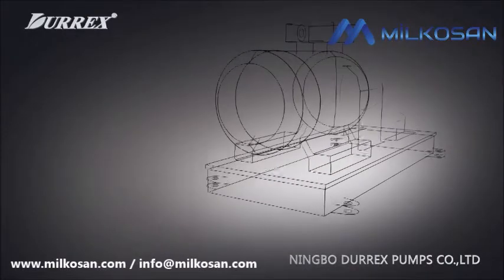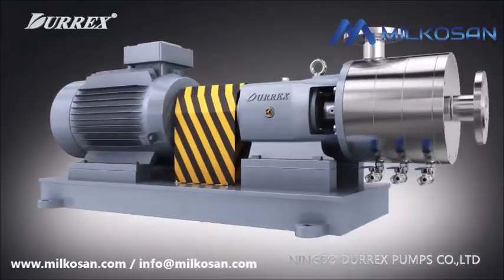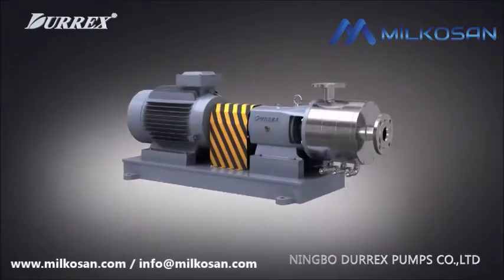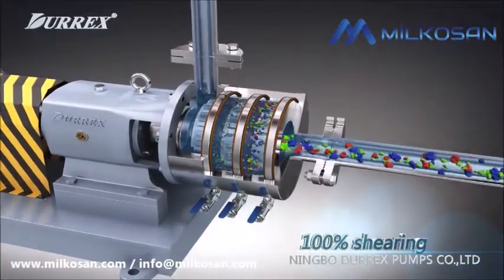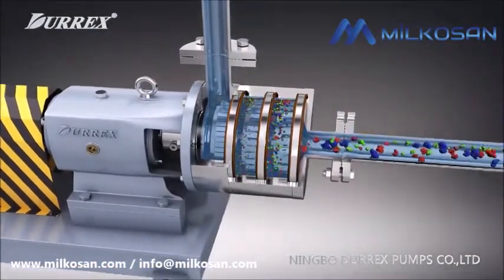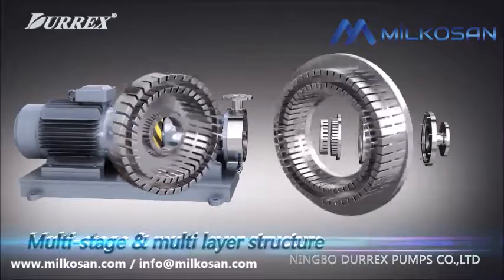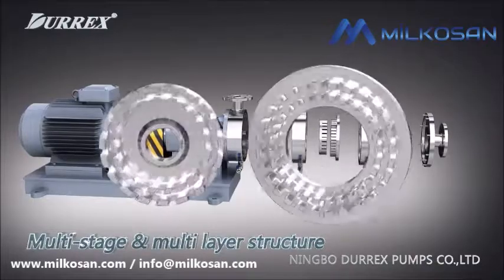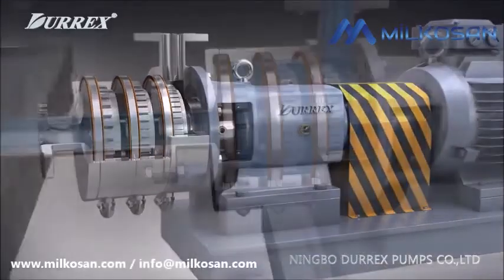MİLKOSAN| İnline Mikser/Homojenizatör Pompa/High Shear Mikser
MİLKOSAN| İnLine Mikser/Homojenizatör/High Shear Mikser

Kullanım Şekli : Proses hattı üzerinde kontinu bağlantı veya balans tankı ile sirkülasyon
Kullanım Amacı : Parçalayıcı, Emülsiye/Dispersiye/Homojenize Edici
Kullanım Alanı : Gıda, İlaç ve Kozmetik Sanayi Çalışma Prensibi : Proses akış hattı üzerine kurulan Hat Üstü High Shear Mikser Pompalar; birbiri içerisinde çözünme yetisine sahip farklı fazların kontinu/sürekli bir şekilde akış halinde veya karıştırma tankı aracılığıyla sirkülasyon halinde disperse/emülsiye ve homojenize edilmesi amacıyla entegre edilirler. Emülsiye bölgesinde sayıları 1 ile 5 arasında değişen rotor/stator dişli çiftleri bulunur. Bağlı olduğu güçlü motor sayesinden yüksek devirde dönmeye başlayan rotor; materyali emülsiye çemberine alarak hızlı bir şekilde parçalama ve yırtma işlevini yerine getirir. Bu etkinin altında kalan partiküller hızlı bir şekilde disperse olarak ebatları minimum düzeye inene kadar parçalanır ve emülsiye hale gelirler.

Sıvı-sıvı, Katı-sıvı solüsyonların homojen hale getirilmesi, karıştırılarak tam parçalama etkisinin sağlanması amaçlanır.